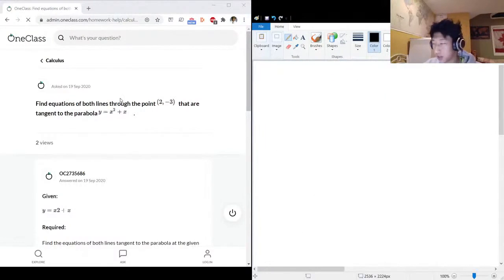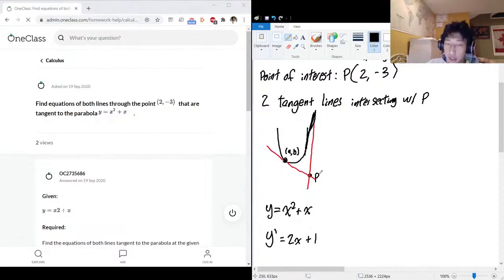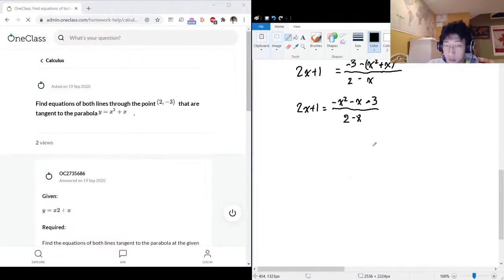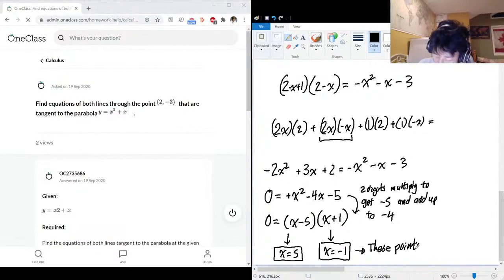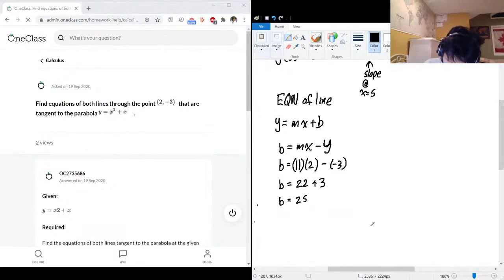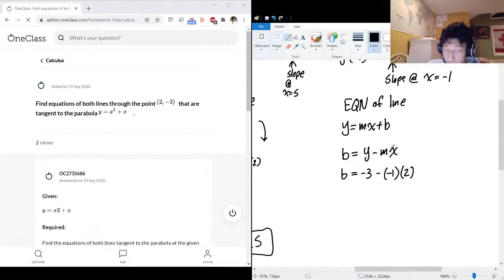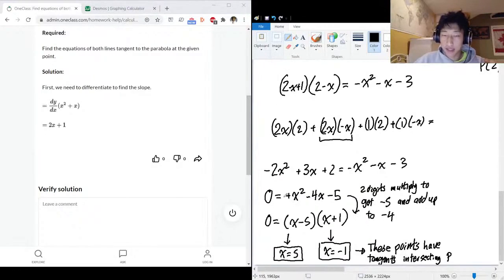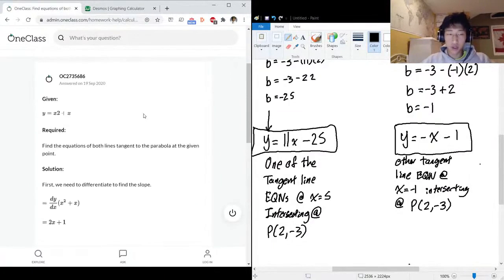Find equations of both lines through the point that are tangent to the parabola .